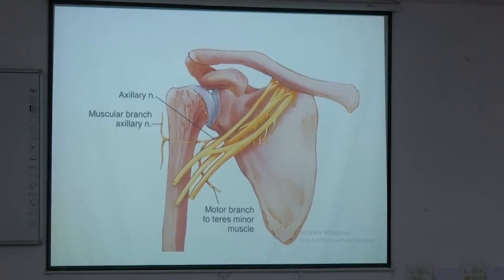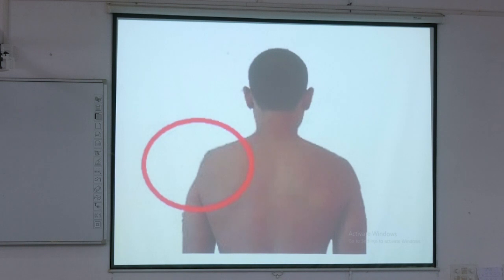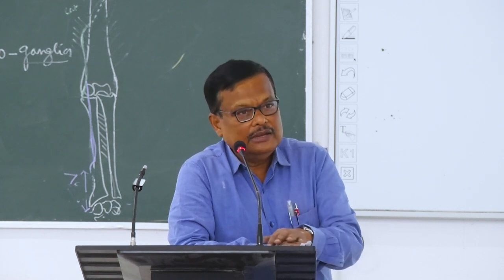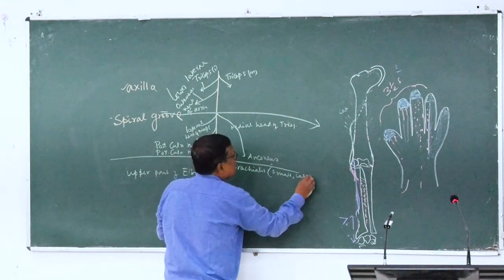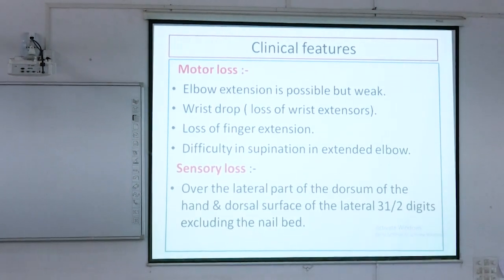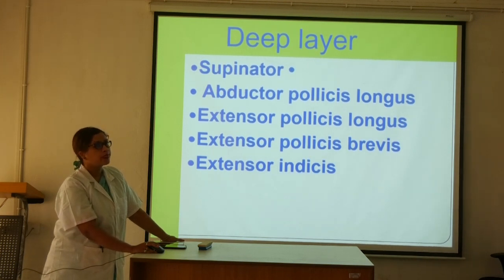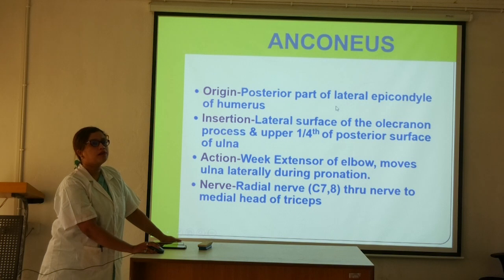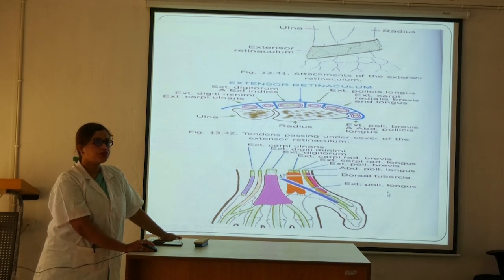Lecture On Anatomy of the Axilla: A Comprehensive Guide | MBBS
This video provides a detailed and comprehensive overview of the anatomy of the axilla, covering the structures, regions, and clinical significance of this important anatomical region.

Detailed examination of the bones, muscles, nerves, blood vessels, and lymphatic vessels that pass through the axilla.
Clear identification and explanation of the major landmarks of the axilla, including the pectoralis major, pectoralis minor, latissimus dorsi, coracobrachialis, and subscapularis muscles.
Visual demonstrations of the different regions of the axilla, including the anterior axillary fold, posterior axillary fold, and medial wall.
Clinical Significance:

Discussion of the clinical importance of the axilla in various medical specialties, such as surgery, oncology, and vascular medicine.
Overview of common conditions affecting the axilla, including axillary lymph node dissection, brachial plexus injuries, and axillary artery aneurysms.
Explanation of the diagnostic procedures used to assess axillary problems, including physical examination, imaging studies, and biopsies.
This video is a valuable resource for medical students, healthcare professionals, and anyone interested in learning more about the human anatomy. It provides a comprehensive and easy-to-understand overview of the axilla, with clear explanations and visual aids.

By incorporating these keywords into the title and description, you can improve the video's visibility on YouTube and Google Analytics, making it more accessible to a wider audience.

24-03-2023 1st YEAR MBBS CLASS (22-23 SESSION)